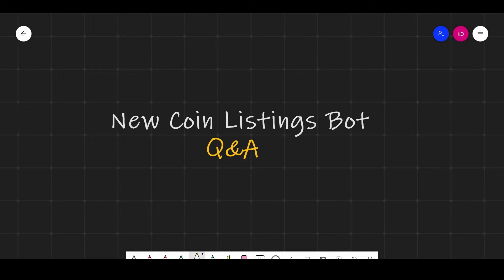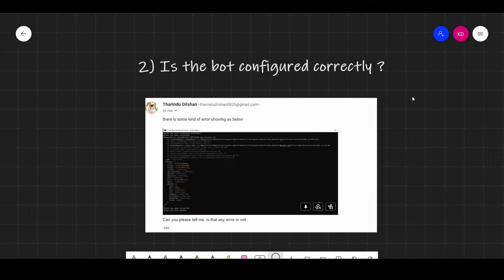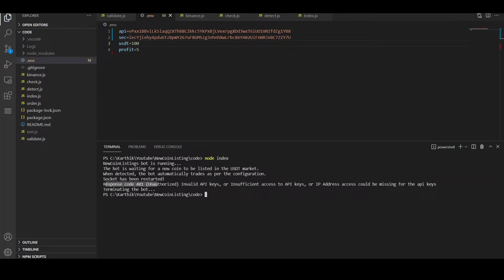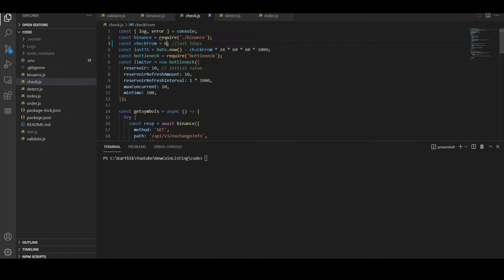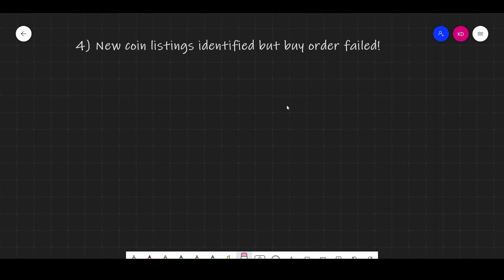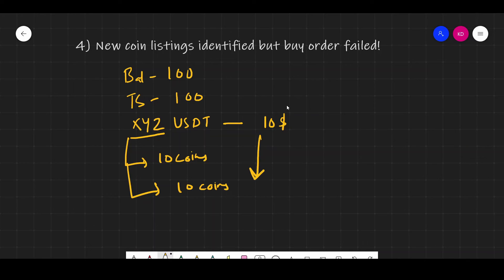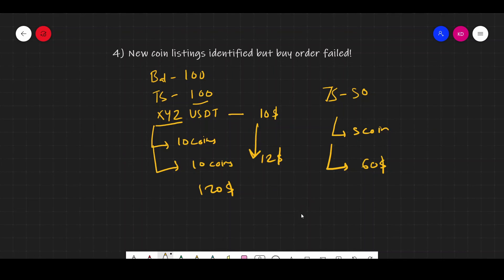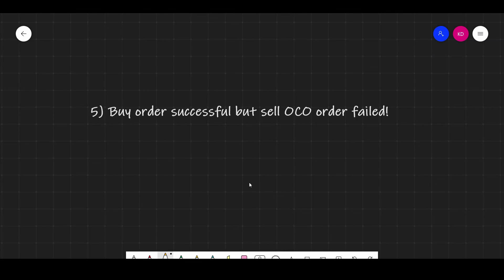Binance New Coin Listings Trading Bot - Q&A